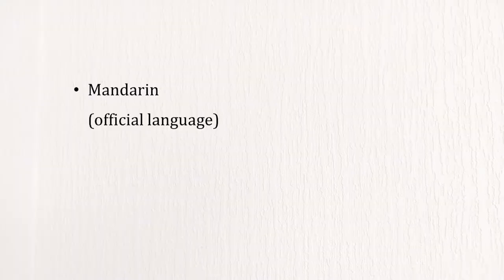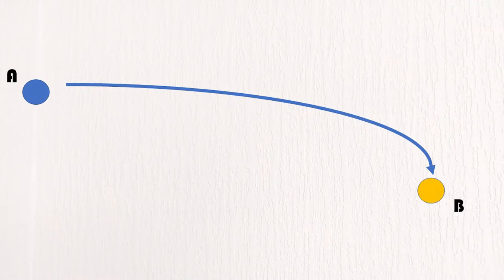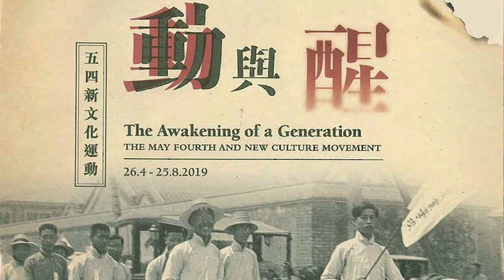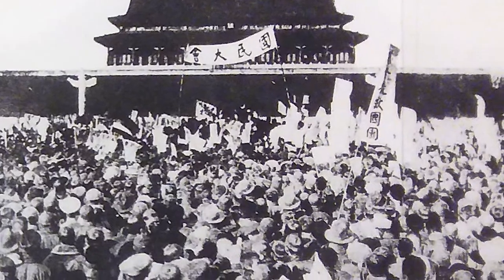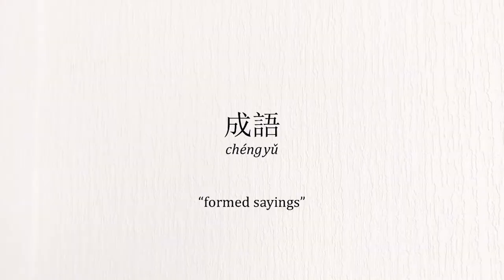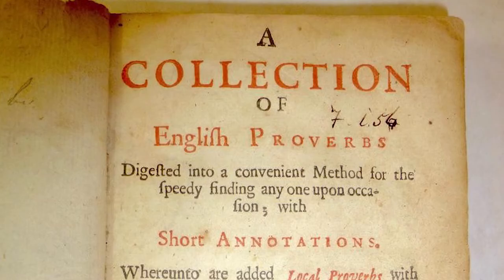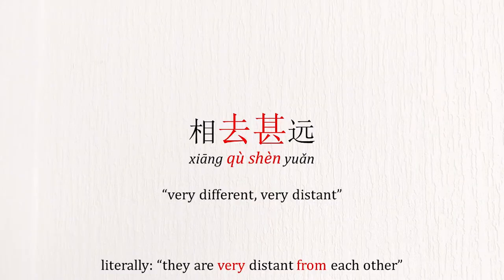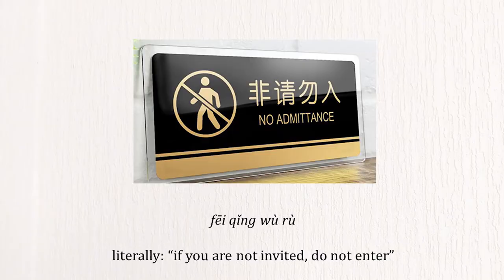Classical Chinese in modern China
Classical Chinese is a language that goes back at least 2,500 years and it was the written language until the beginning of the 20th century. Since then, it has been replaced by modern (spoken) Chinese, and today almost everything is written in this "new" language. So classical Chinese is essentially a dead language. Yet it persists in smaller pockets of the modern world, such as idioms, signs and titles. It is a language register that conveys elegance, authority and class, and thus it has its own place in the modern world. This video explains to how classical Chinese is still being used in modern China.